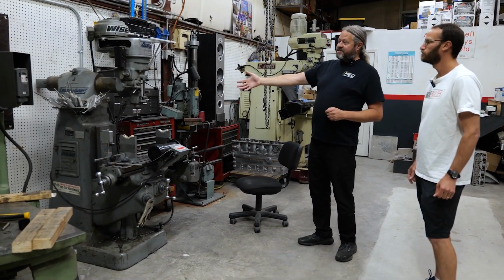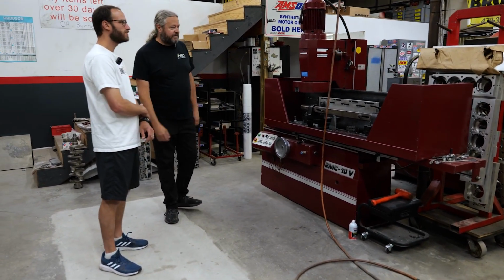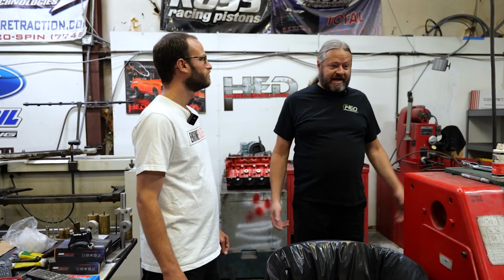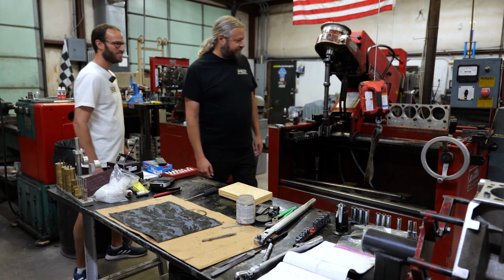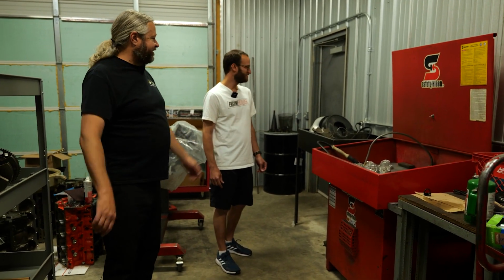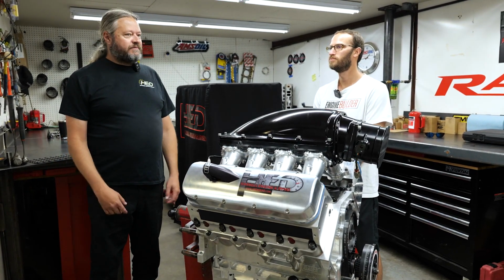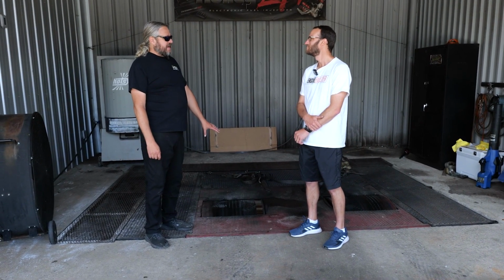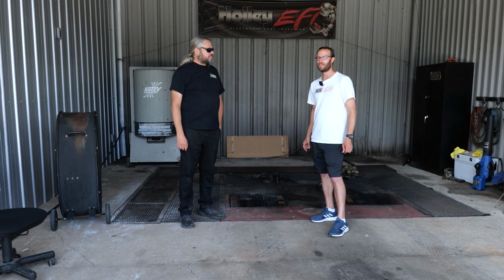Harrell Engine & Dyno Shop Tour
During our week in Mooresville, NC, we couldn't leave town before visiting Pete Harrell and his shop, Harrell Engine & Dyno. We stopped by to see what engines Pete was building, what cars he was tuning and what other cool things he was working on. He was kind enough to give us the full tour.